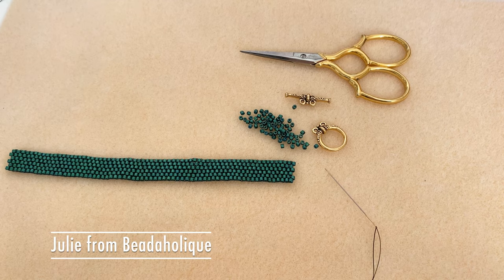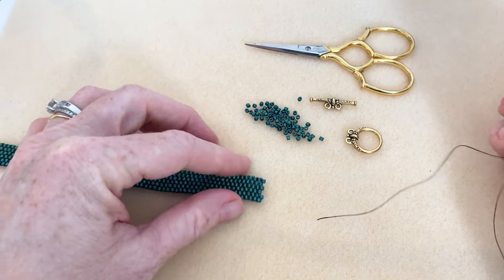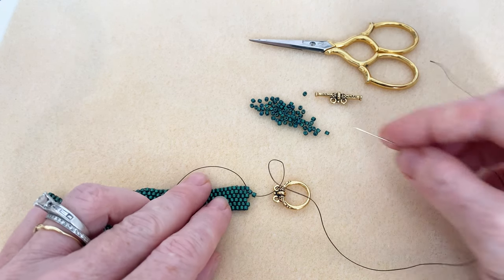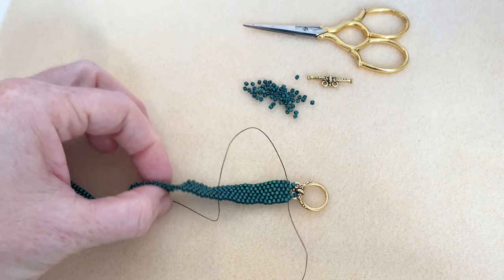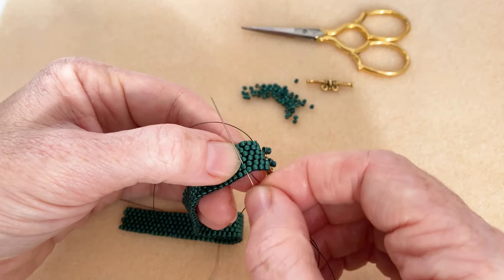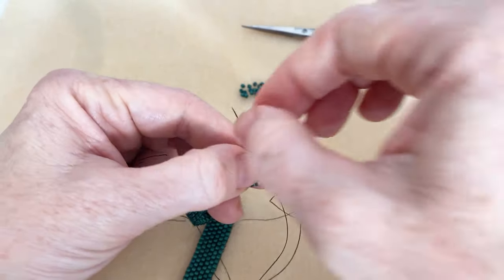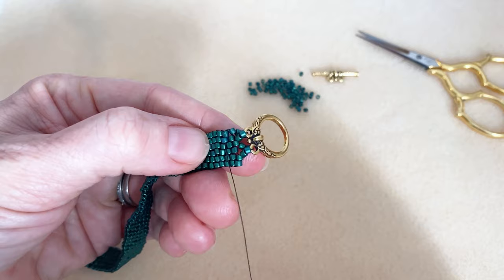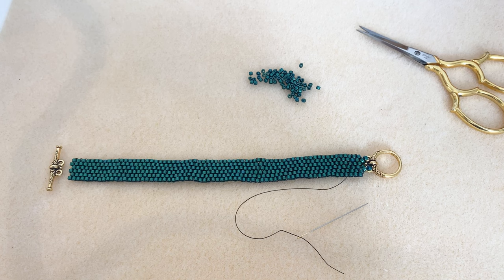How to Attach a Multi-Strand Clasp to Peyote Bead Weaving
In this video you will learn how to attach a multi-strand clasp to peyote bead weaving. The video example uses 10/0 Matubo seed beads but you can adapt this technique to any seed bead style and size. If you are using a different size bead, you might need to adjust how many beads you use to allow the toggle clasp to have some "wiggle" room as shown in the video. Get the list of components and shop the supplies for the Woodland Walk Bracelet seen in this demonstration